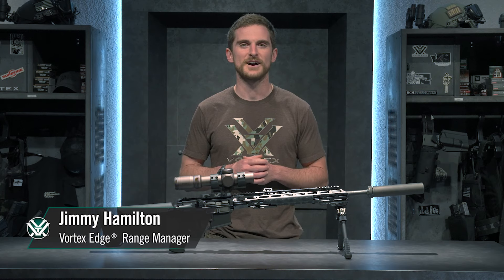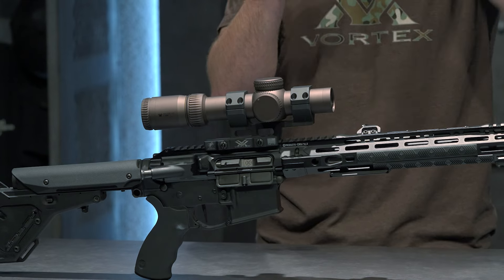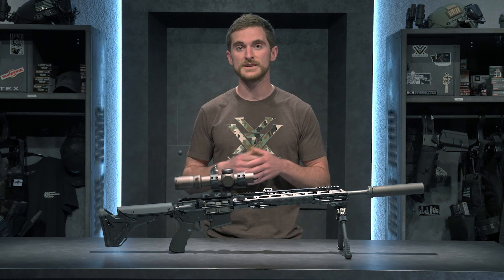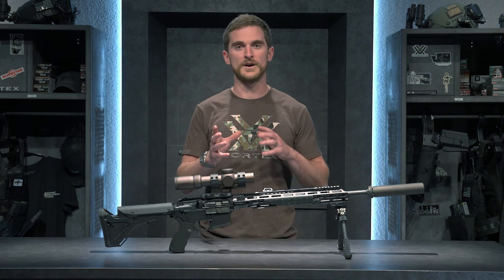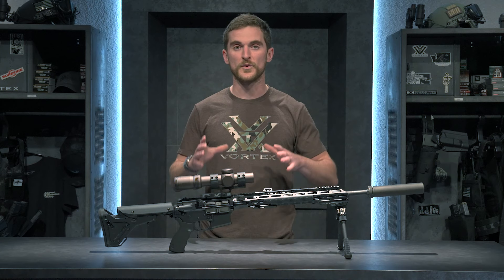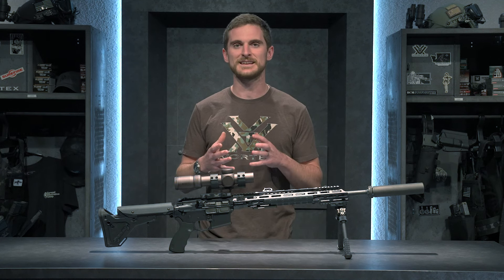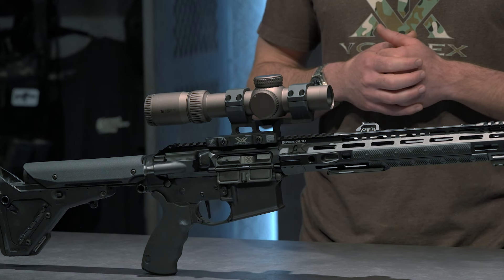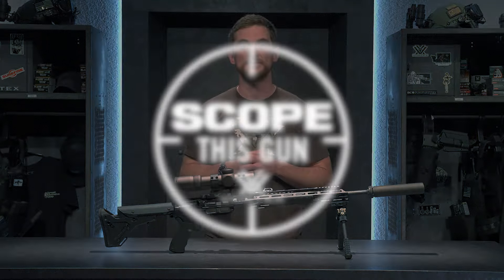AR-15 Build for Coyote Hunting | Scope This Gun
Jimmy’s suppressed 18” AR-15 is on predator patrol. Going all out with a Razor® HD Gen III 1-10x24 FFP, the scope provides the range capabilities to snipe songdogs near and far. It features an arca-swiss adaptor that allows the setup to lock into a tripod and a bipod to shoot prone, making it a sturdy setup for coyote hunting.

• Firearm make/model: 18” AR Coyote Gun
• Caliber: .223
• Optic: Razor Gen III 1-10x (MOA)
• Mount: American Defense Extra-Tall 34mm Recon Mount
• Trigger: Timney AR Targa Short 2-Stage
• Accessories: Silencerco Specwar 556 Suppressor, Magpul UBR stock, Arca Rail (Unknown Brand), 18” short stroke piston complete upper with side-charging upper (Unknown brand – it’s quite old!)